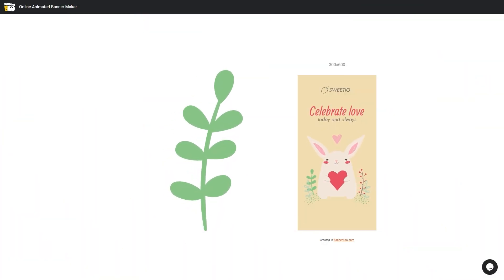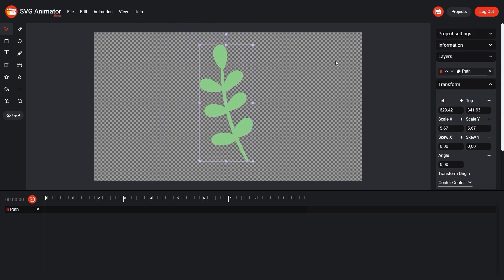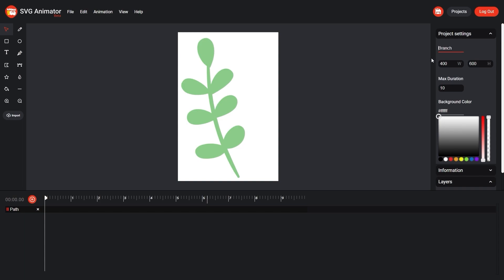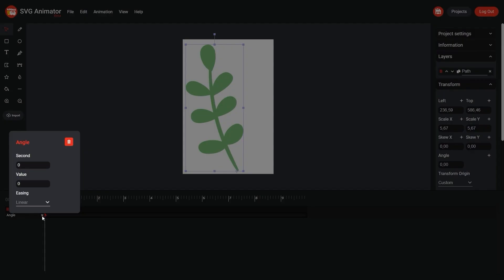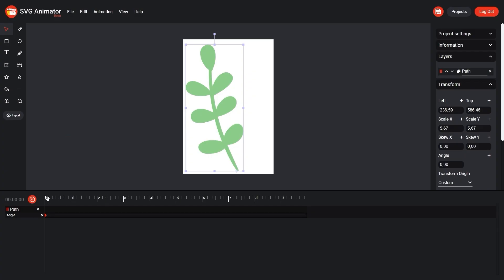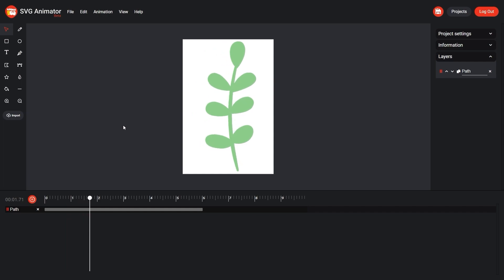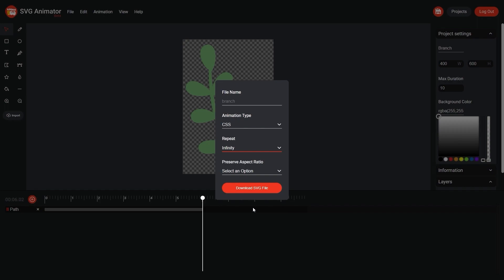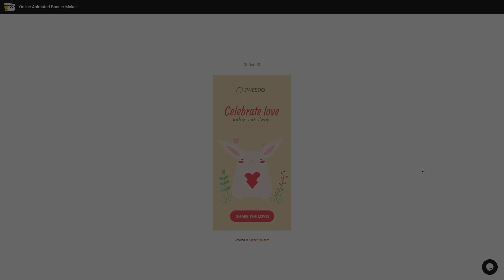How to make a simple wiggle animation with BannerBoo SVG Animator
Learn how to create a captivating wiggle animation with ease using the BannerBoo SVG Animator.

In this comprehensive YouTube tutorial, we guide you step-by-step through the process of making a simple yet visually engaging wiggle animation.

Discover the powerful features and intuitive interface of the BannerBoo SVG Animator as we show you how to bring static SVG images to life with dynamic motion.

Whether you're a seasoned animator or new to the world of animation, this tutorial is designed to help you unlock your creativity and enhance your design projects.

Watch now and master the art of simple wiggle animations with BannerBoo SVG Animator.

00:10 - How to upload an SVG project
00:20 - How to scale an illustration
00:25 - How to change the name, color and size of the workspace
00:47 - How to move an anchor point
00:54 - How to add animation
01:03 - How to go to keyframe settings
01:10 - How to set the animation type to all key frames by default (Default easing)
01:24 - How to change the angle of inclination of the object
01:50 - How to save a project
01:58 - How to export a project from BannerBoo SVG Animator